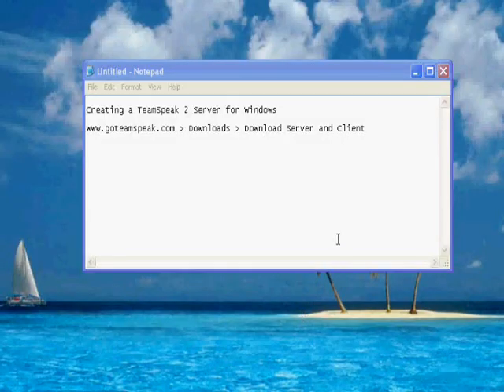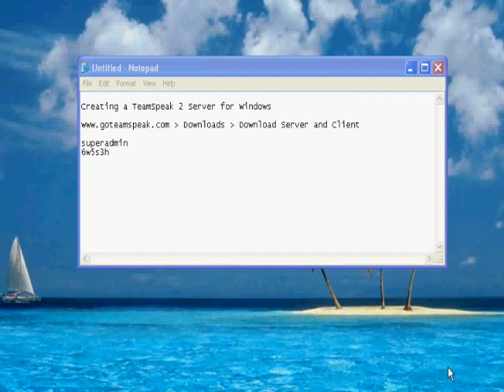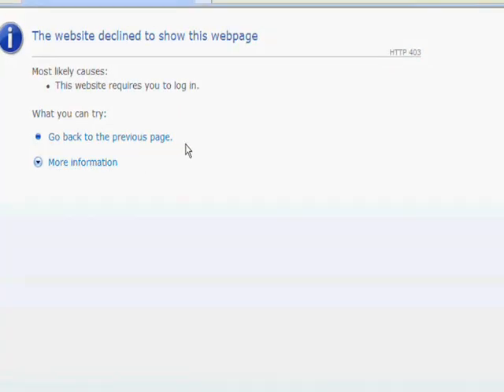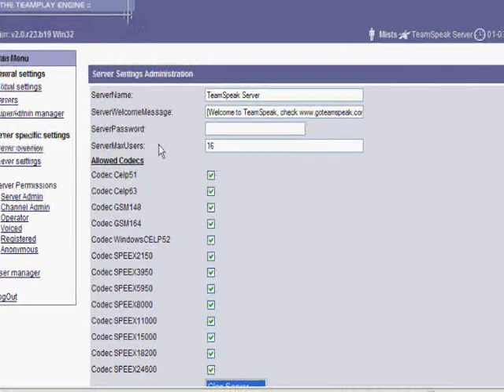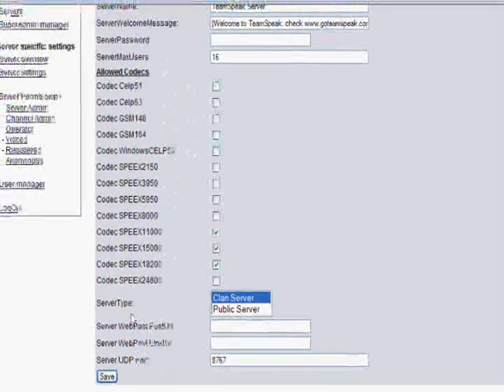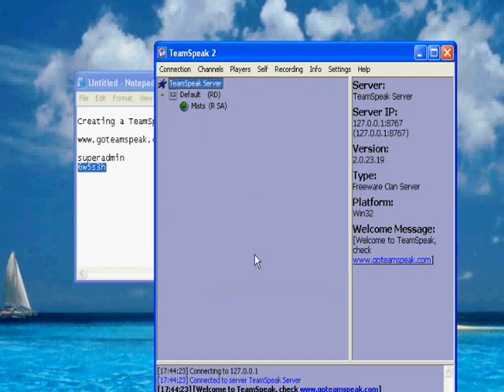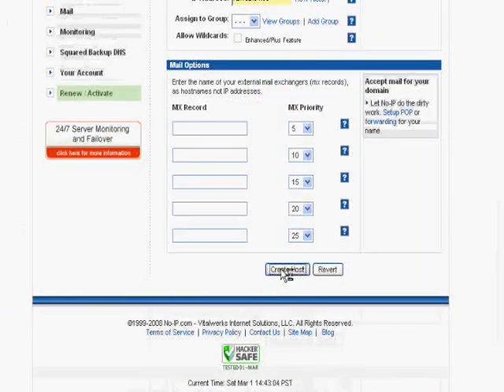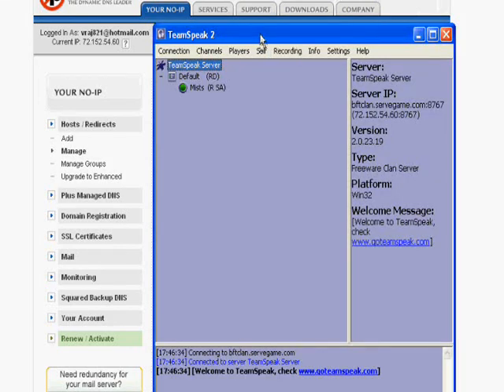How to make/create your own TeamSpeak Server! (WITH VOICE!)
**#NEED HELP? LOOK HERE!**##

In this video Ill show you how to make a TeamSpeak Server!

In this video I'll show you how to setup your own TeamSpeak2 server!
If you need help, PM me please. Its easier to help you 1 on 1 rather then in comments.

If you want to find your IP you can go

Friends cannot connect to my server!
   - You must "OPEN" your ports on your "Firewall" (Even the built-in windows firewall)
- IF your behind a router then you must "forward" your ports.